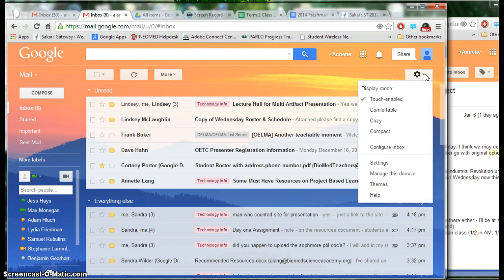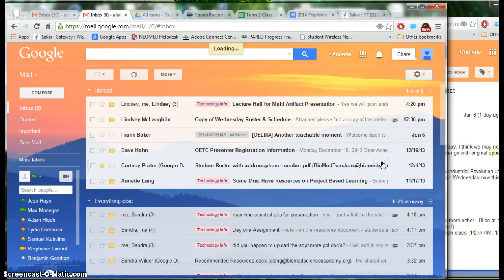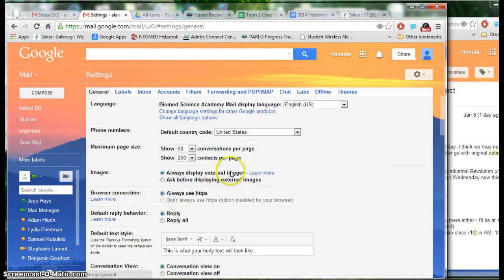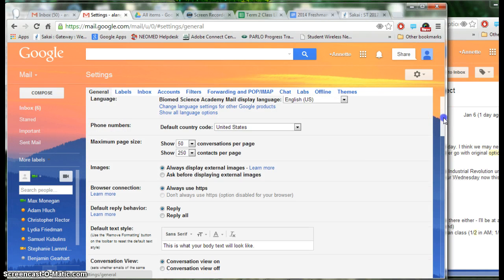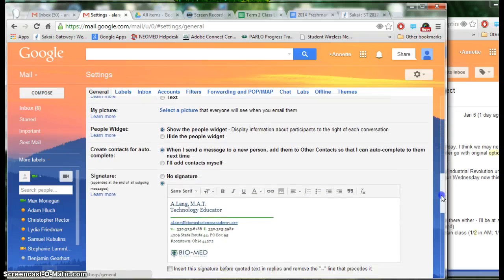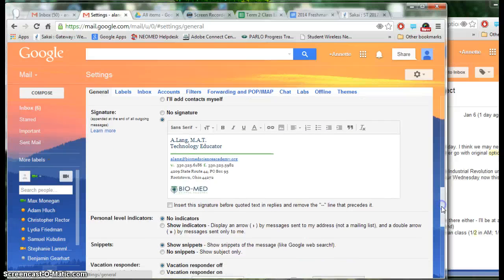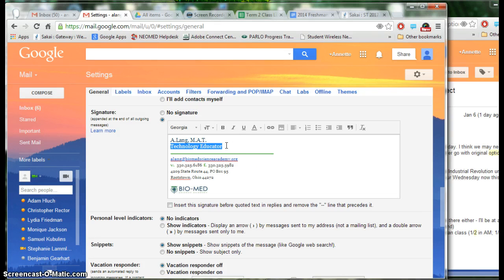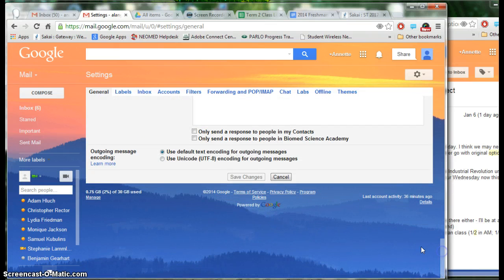Add Digital Signiture to email